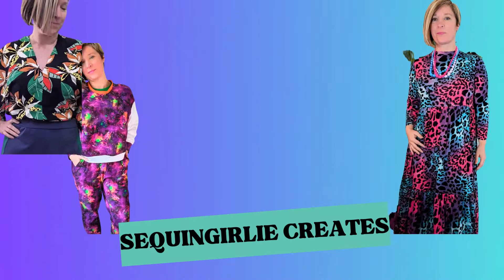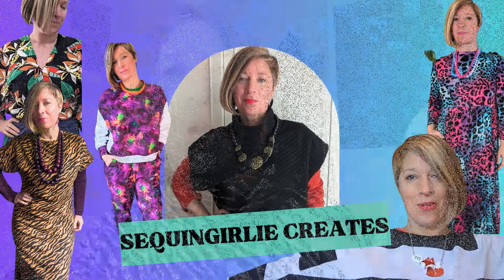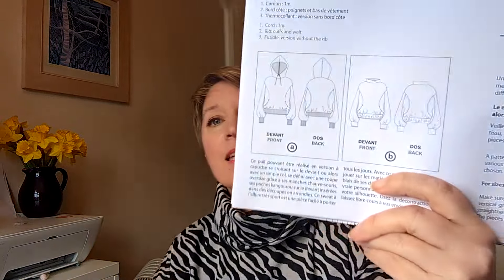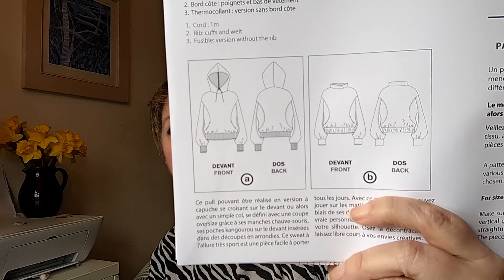Sewing catch up | welt pocket | hovea jacket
Hello friends

This week I have started various projects which I share with you. I also share my future plans:

Tilly and the buttons Stella joggers
Notches Judy top, dress and skirt
the hovea jacket by Megan nielsen
The Pogonip pullover by Friday pattern company

@The_Gemini_Stitcher  has all the details about the pogonip party

Link to book for virtual sewcial

9th March 2024
14th April 2024

Hope you have a great week.